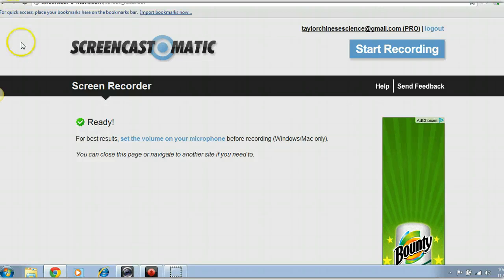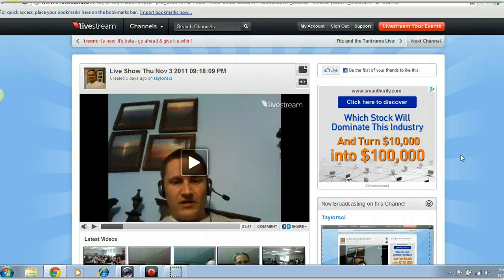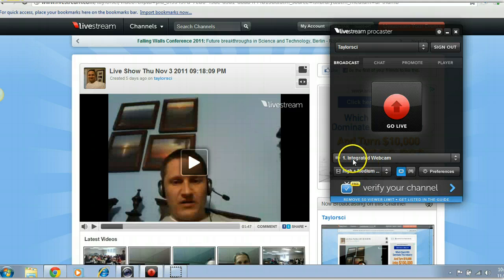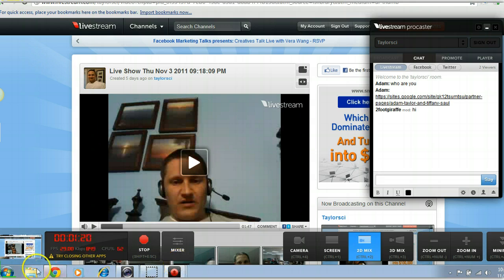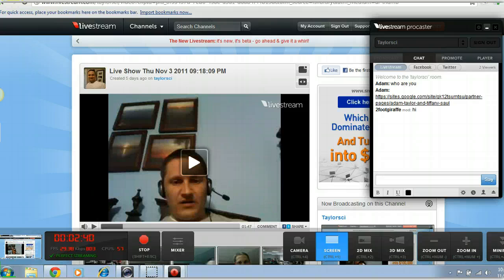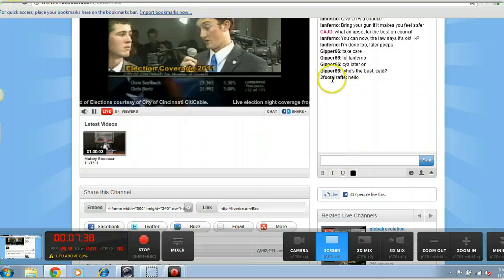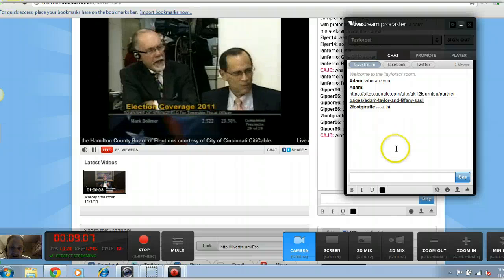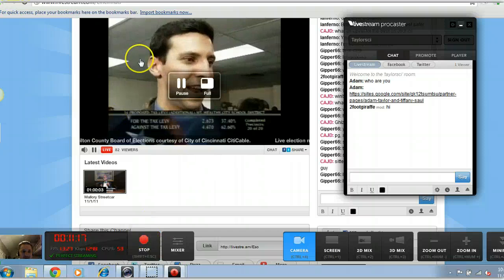Livestream.com procaster demo